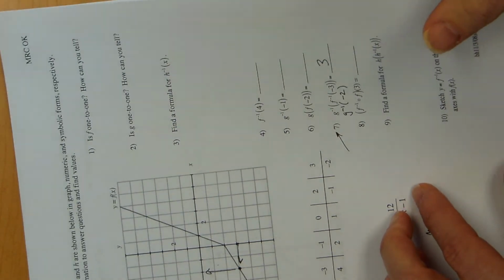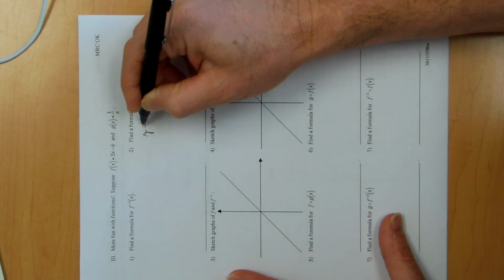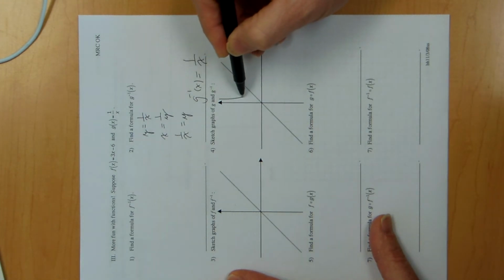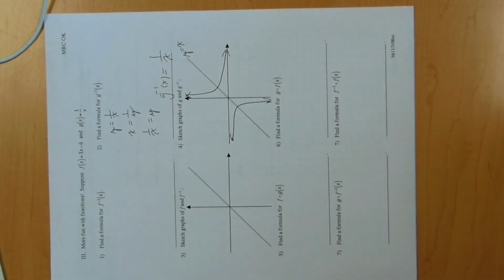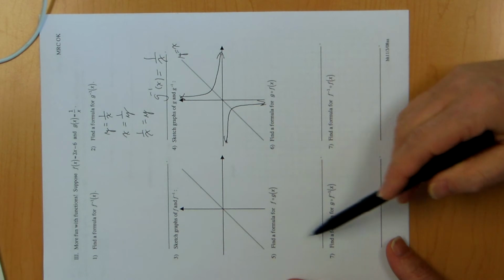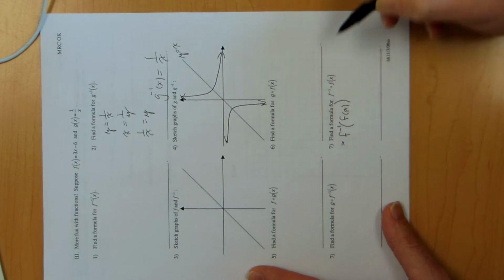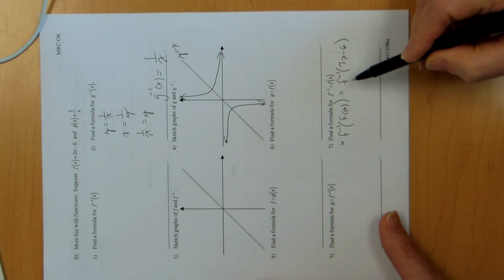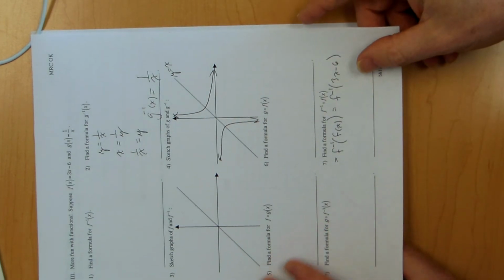Week 8 compositions and inverses part 2